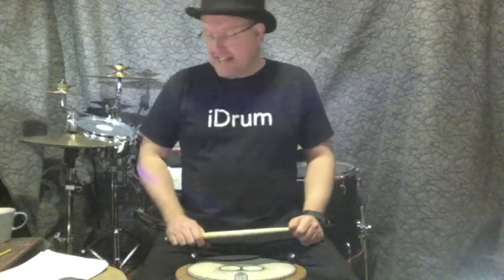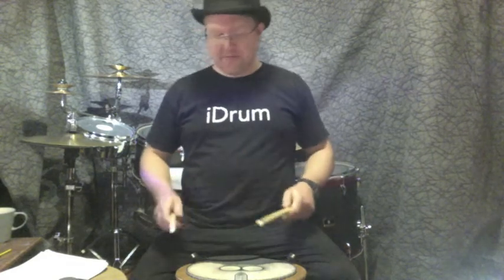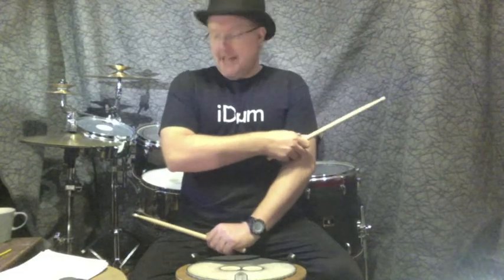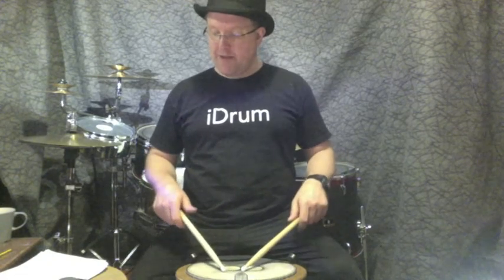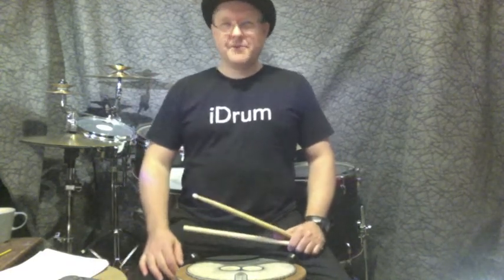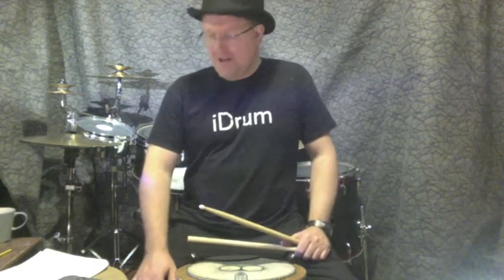Drum Practice Pad ex 17.1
The play along practice videos in this series are designed to help the totally beginner and even intermediate drummer to climb up in tempo on a carefully selected set of essential drum exercises. Accuracy and experience of playing along with a click will also be addressed (particularly in the first three videos.
It is vital to have a pad, sticks and the printed exercise sheet (PDF) to get the best out of these videos. The PDF can be obtained on my tripod website (search: Jason Horsler and navigate to the drum section)